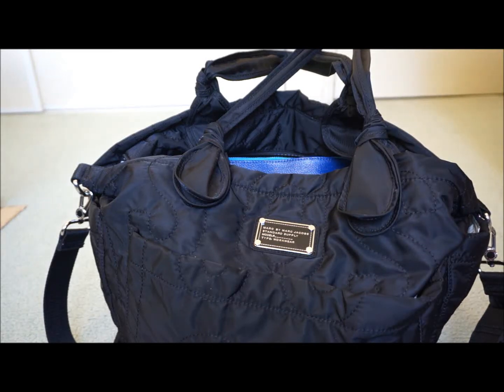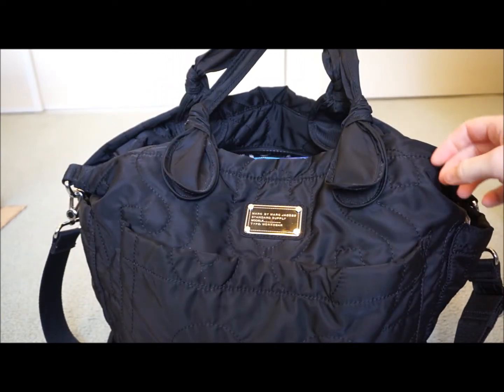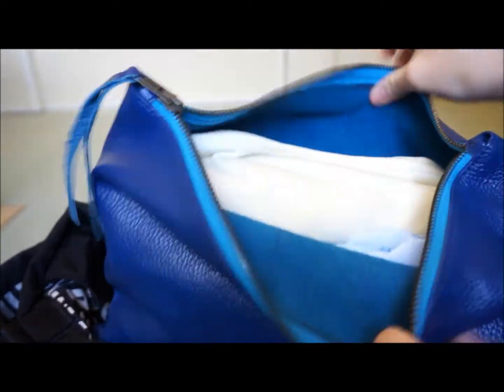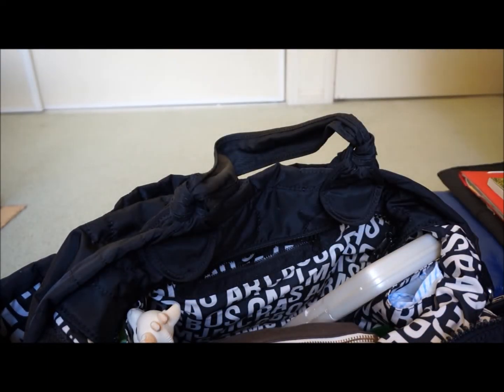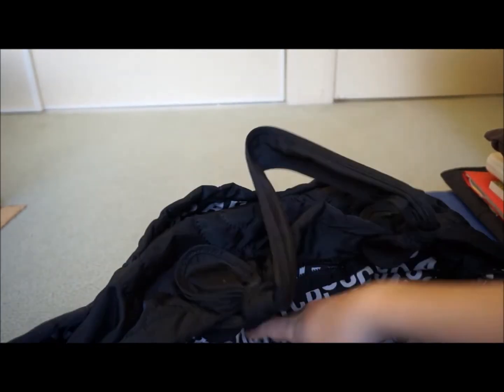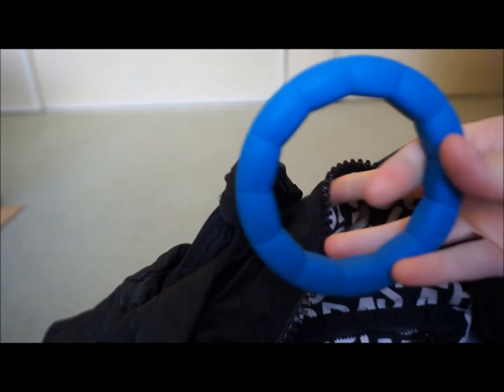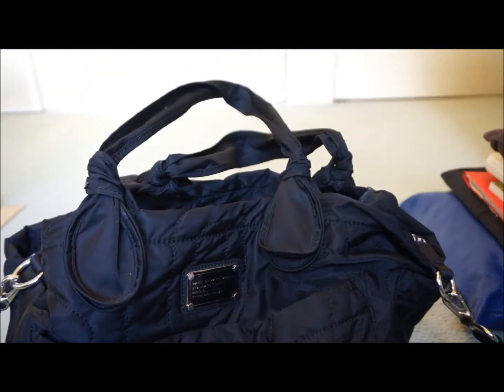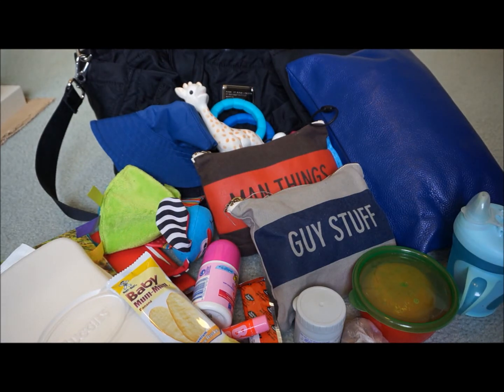Marc by Marc Jacobs Eliz-A-Baby Diaper Bag - Contents for a Toddler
Showing the typical everyday contents I have in the bag for my toddler. How easy bag is to use and how much it can fit inside.